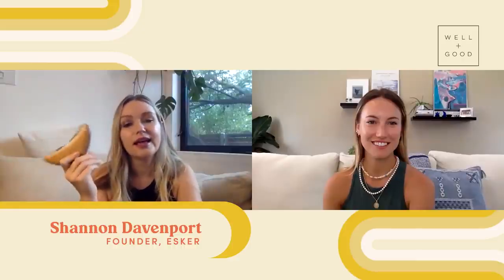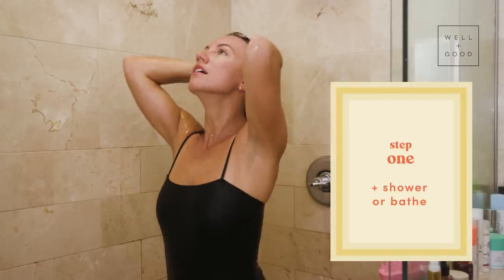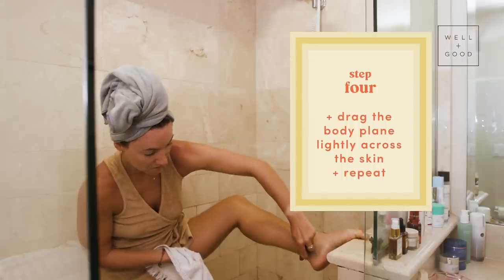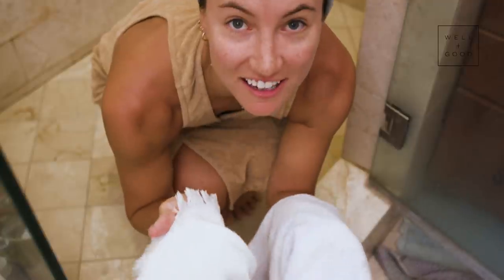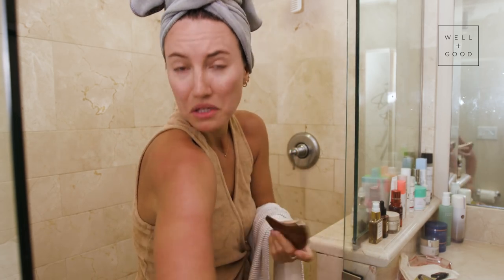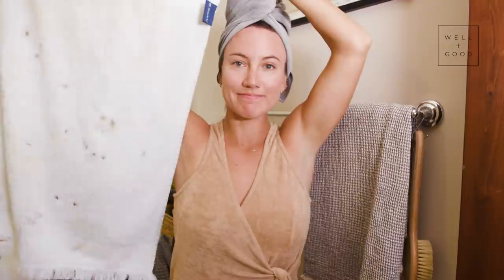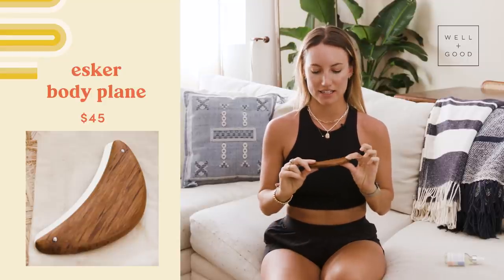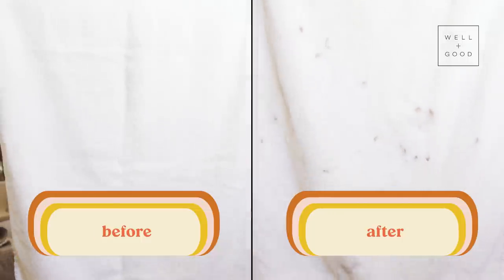I Tried The Esker Body Plane for an "At-Home Exfoliation" | What The Wellness | Well+Good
On this episode of What The Wellness, Ella is trying out the Esker Body Plane. An exfoliation tool that literally scrapes the dead skins cells off your body in super satisfying strokes.

If you want baby-soft skin, you need to try this at home exfoliation tool called the Esker body plane. Ella is trying it herself and chatting with the founder to learn how to use it and why it works! It takes just a few extra minutes in the shower, and the results are super satisfying. Watch to learn more, and check it out for yourself below!

Love Ella's athleisure outfit? Check it out from Outdoor Voices